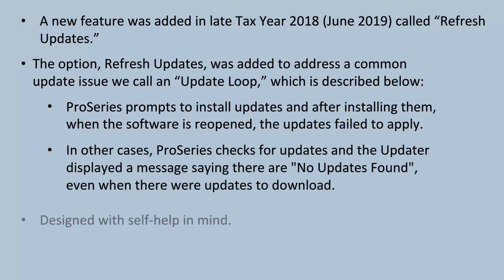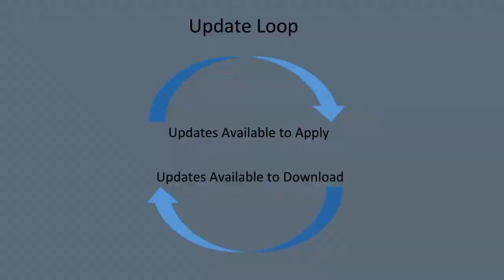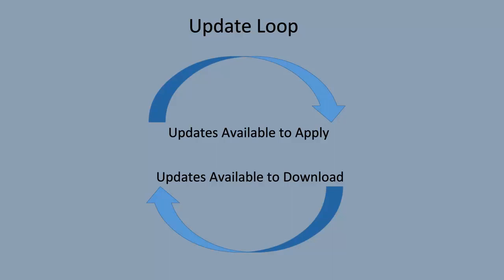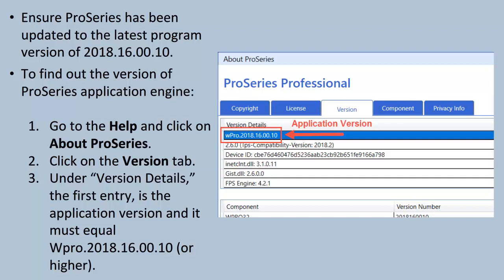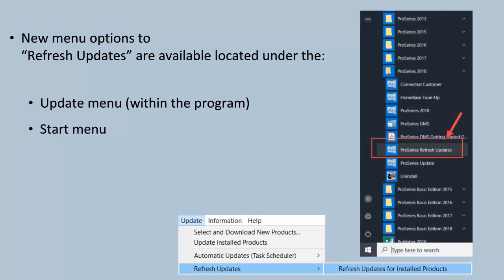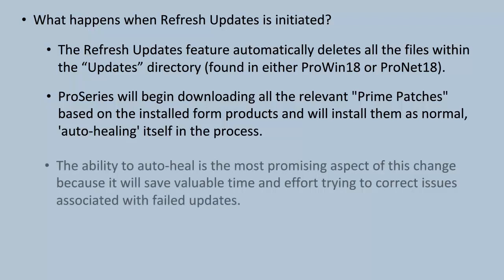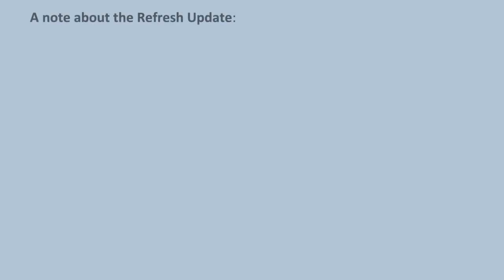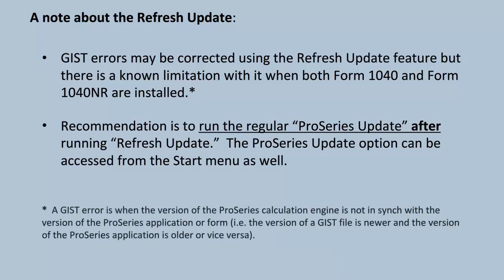2018 ProSeries Refresh Updates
Describes the new 2018 ProSeries Refresh Updates option and how and when to use it.